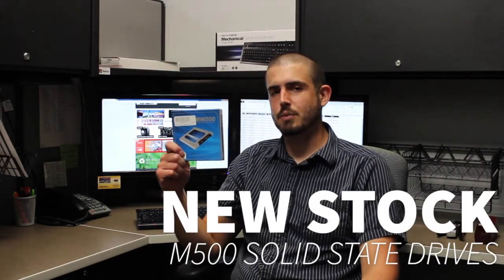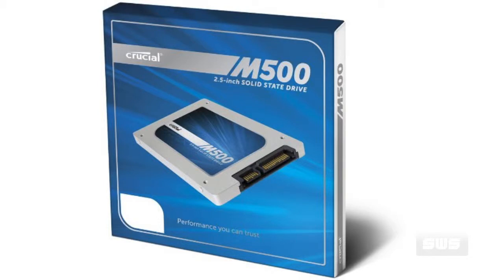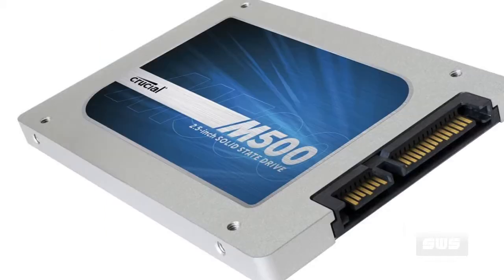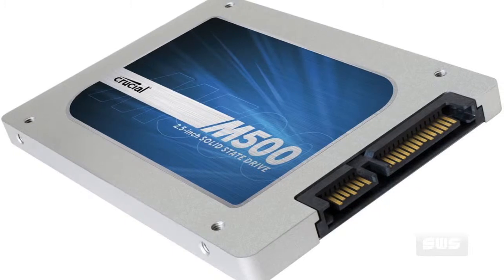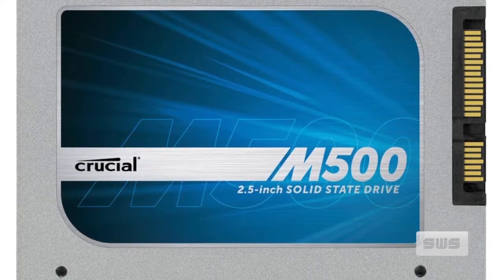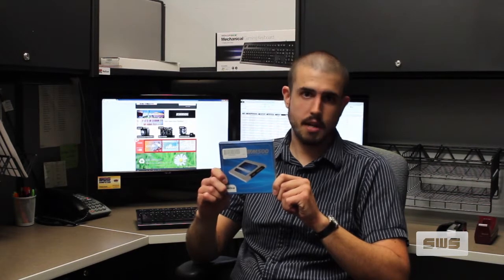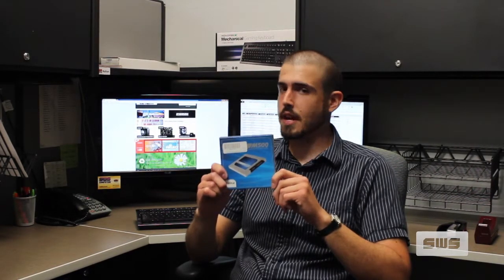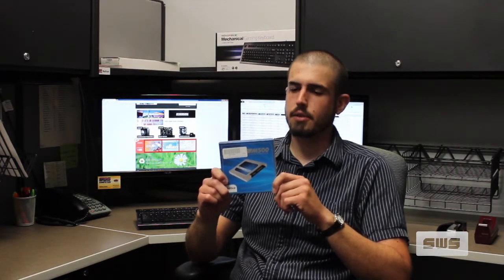Crucial M500 SSDs - New Stock - SWS Computers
We've got the new Crucial M500 solid state drives in. Learn all about them and how they differ to other SSDs like the Samsung 840 series.